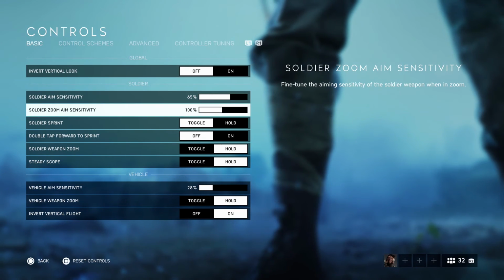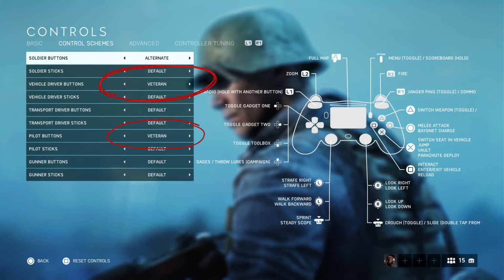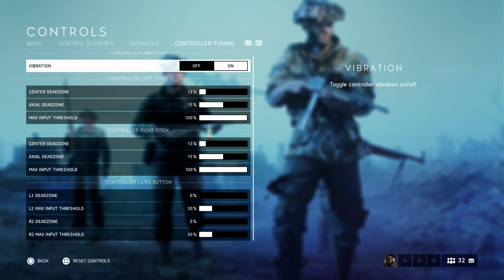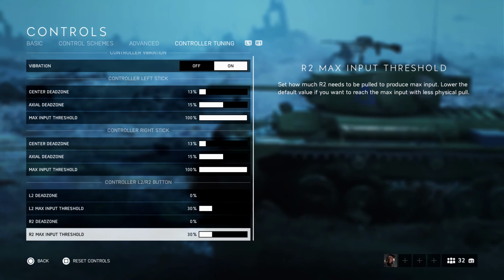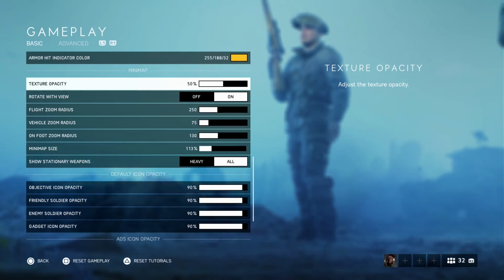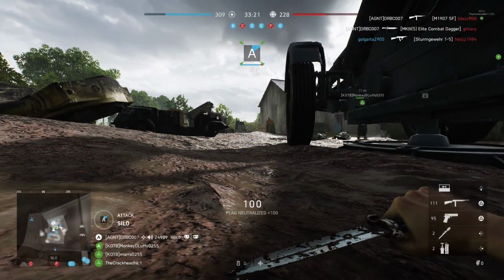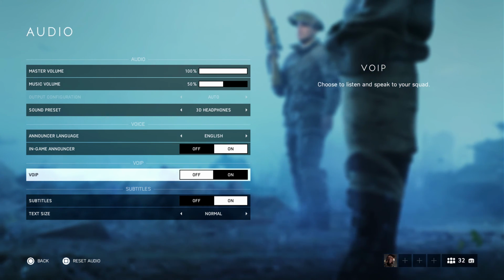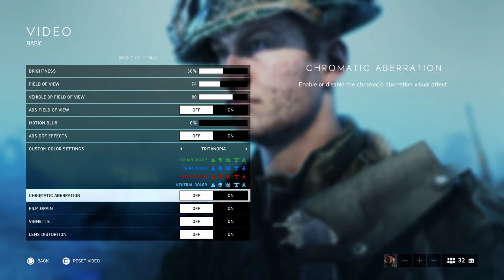Battlefield V Boot Camp: Ultimate Settings Guide (Controller) | BFV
Battlefield V Bootcamp - The Ultimate Settings Guide for your Controller in BFV!
If you want the very best, then you've come to the right place.  Here you'll find all the settings I use when I stride into Battle!
|:MORE FROM DRBC:|
= DRBC007 -- D -- D.R. -- DRB =

Cheers for reaching the bottom, you're clearly incredible and fit for my presence! :p